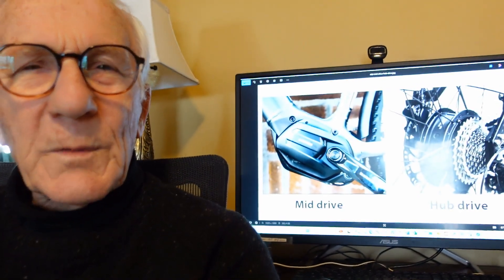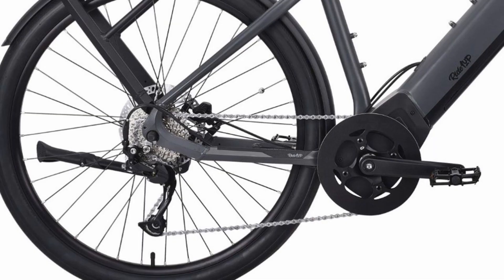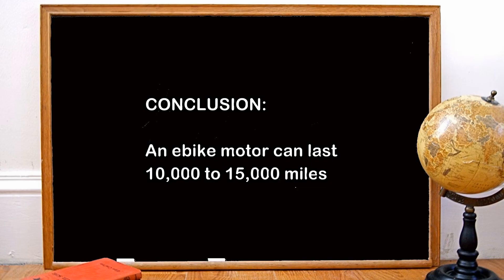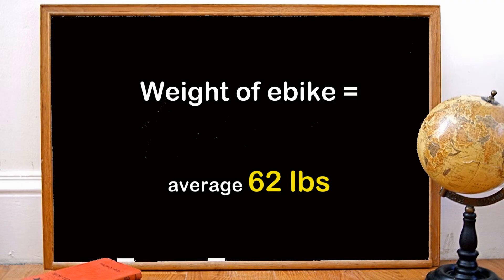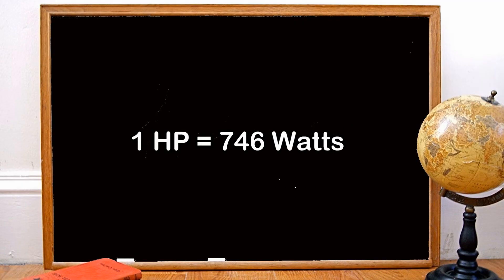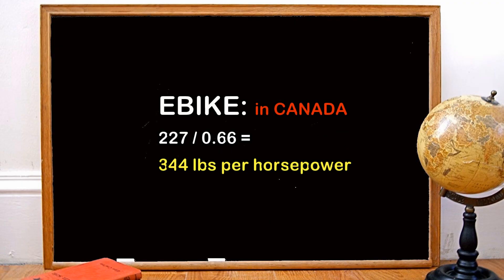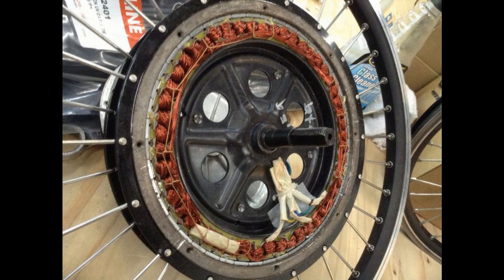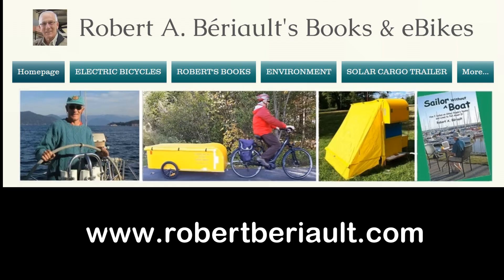Why Ebike Motors Have Such a Short Lifespan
I saw a video of the rider of a mountain who stripped a gear in the motor of his bike that had only 3000 miles on it. It got me wondering how long ebikes last and why they can fail so soon. Check out  how I arrive at my conclusion.